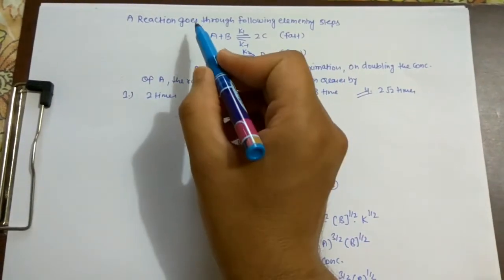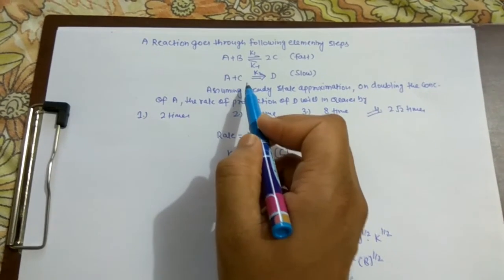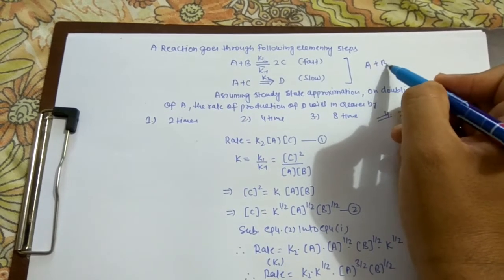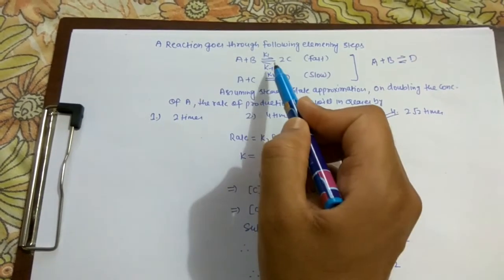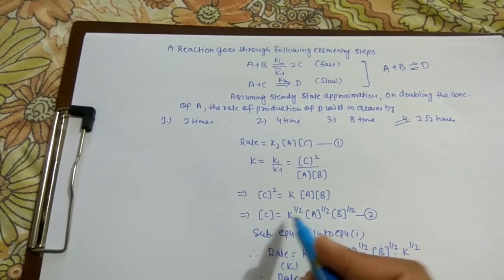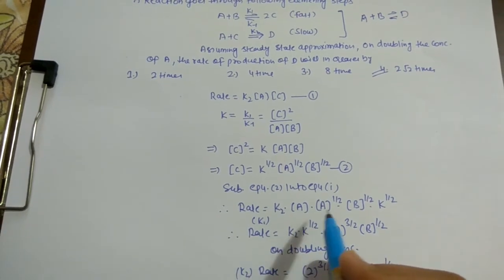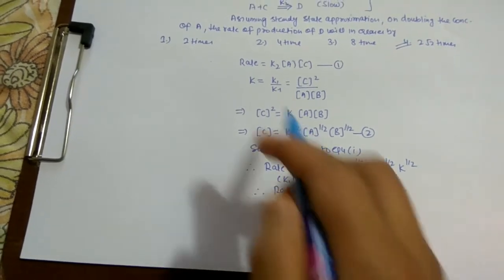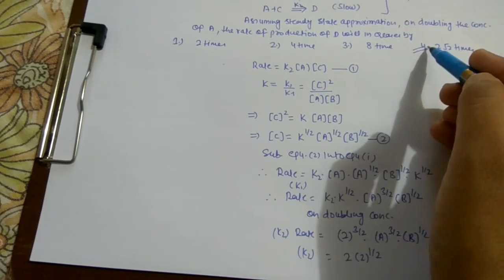Chemical Kinetics Steady state approximation CSIR Net Dec 2016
First of all we write the rate of reaction for the slowest step and then we utilize the equillibrium condition to find the concentration of c.which is then further utilize to write overall rate of reaction.